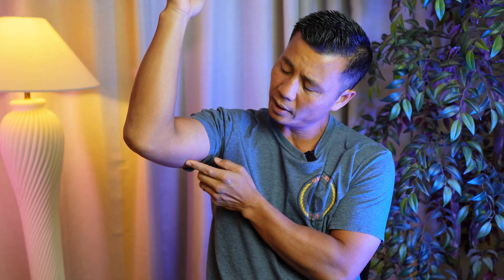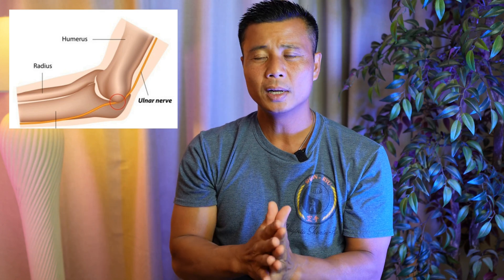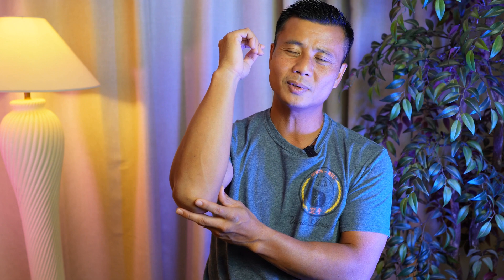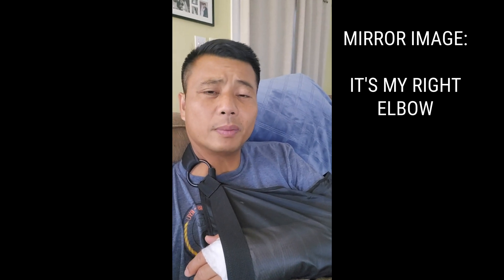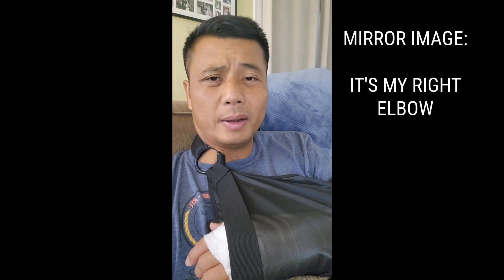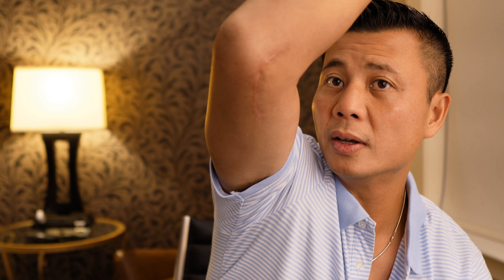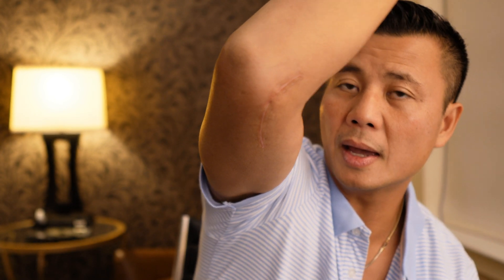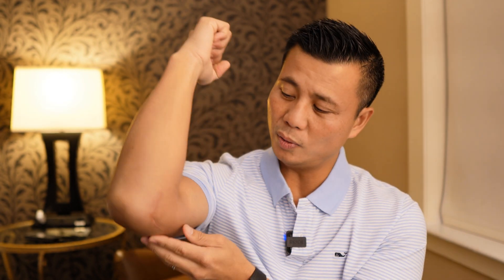CUBITAL TUNNEL SYNDROME (Ulnar nerve compression) | Before and after surgery recovery!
Cubital Tunnel Syndrome is the compression of the ulnar nerve leading to numbness of the ring and pinky fingers. The numbness is uncomfortable and surgery is the best solution to relieve the compression.